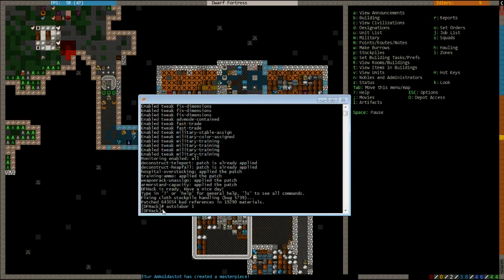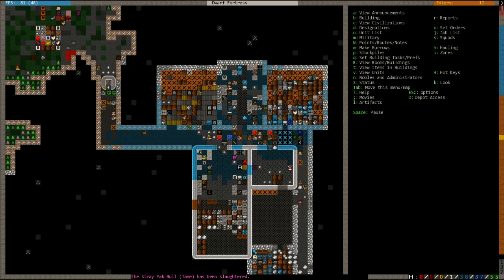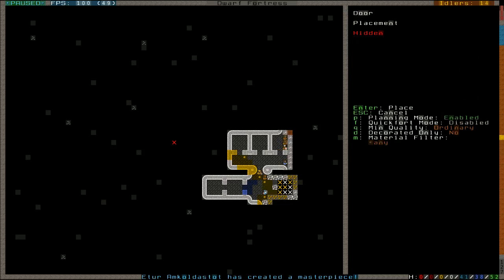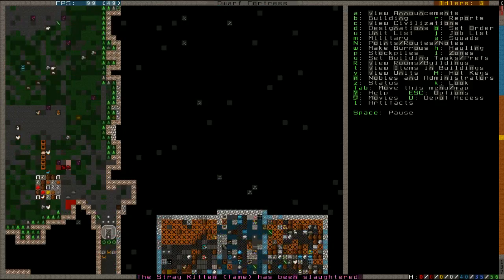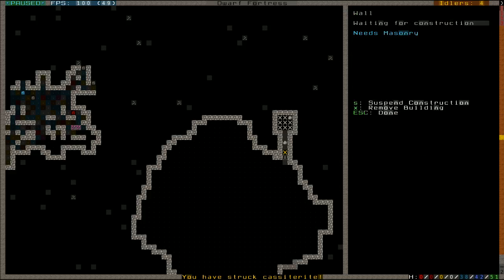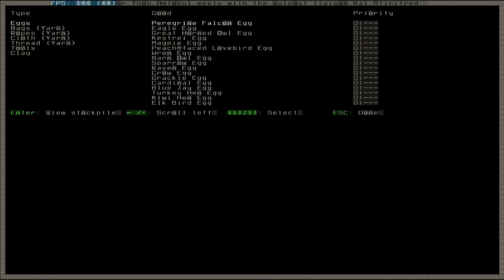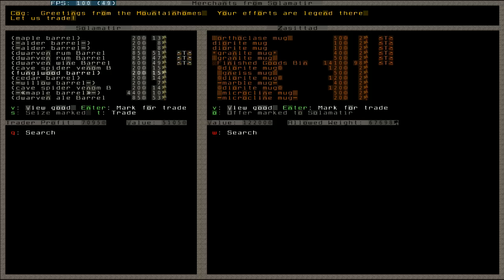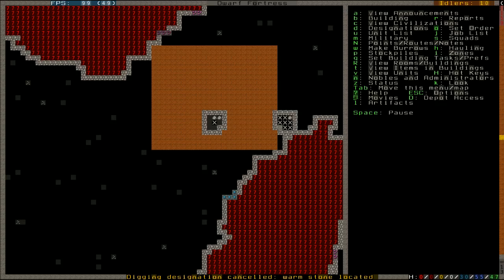Dwarf Fortress, 3rd Embark - Part 15 - It's getting hot in here.